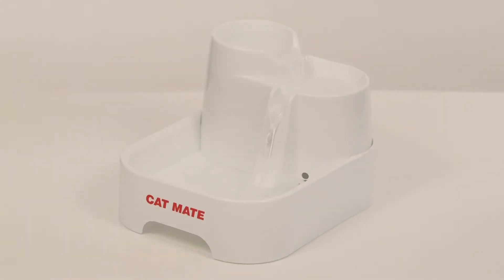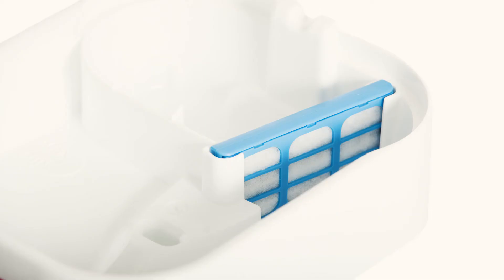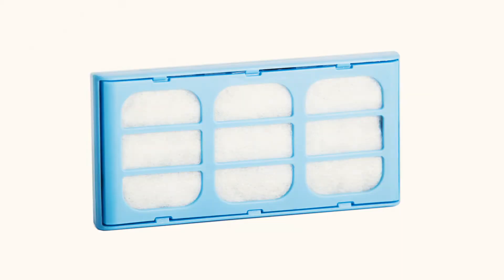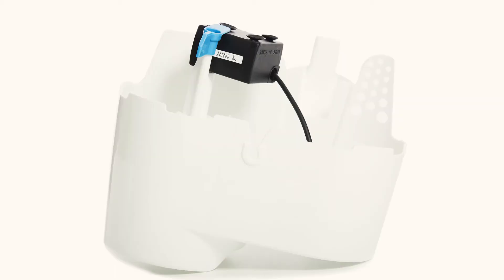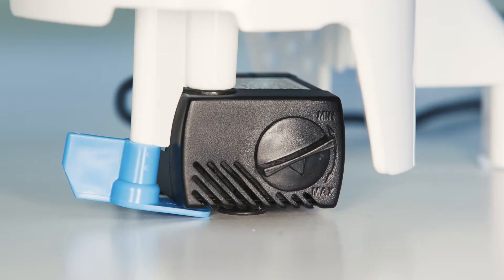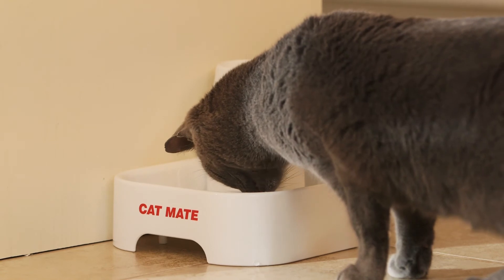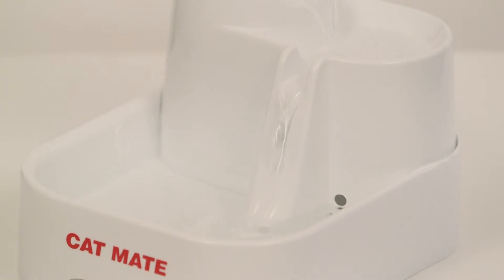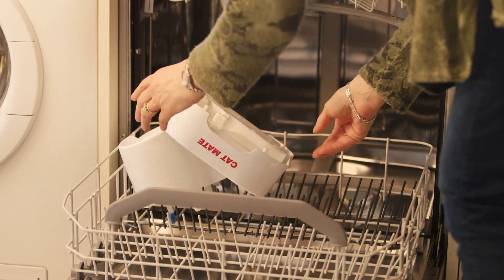Cat Mate Fountain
The Cat Mate Pet Fountain is one of our best selling products, with 70 FL Oz of water, an included 2-Stage Filter, and an Isolated Pump System for super-quiet operation.  The Cat Mate Fountain is easy to clean and the pump is supported by a 12 Month Warranty.